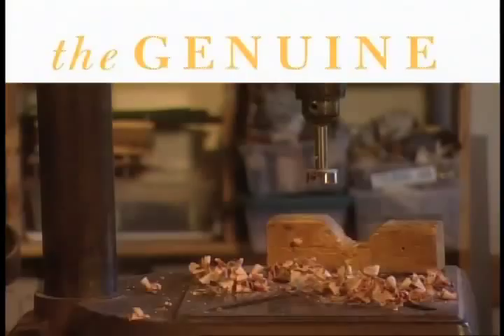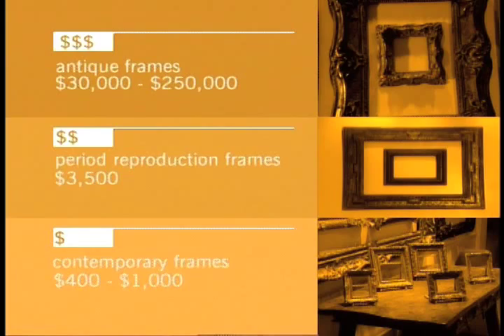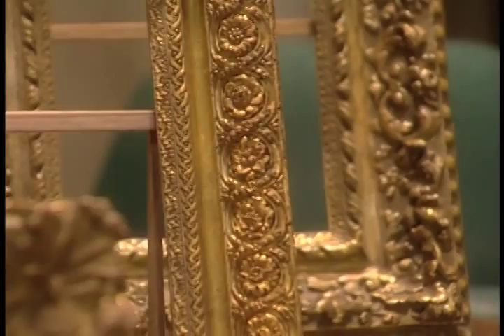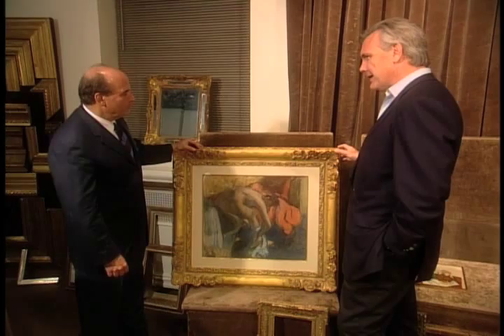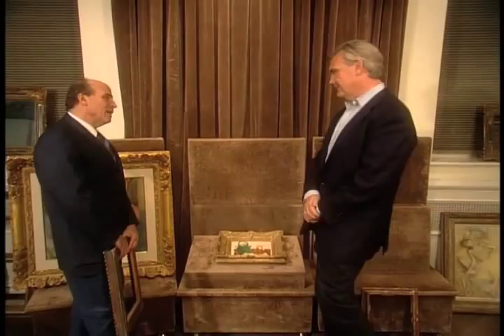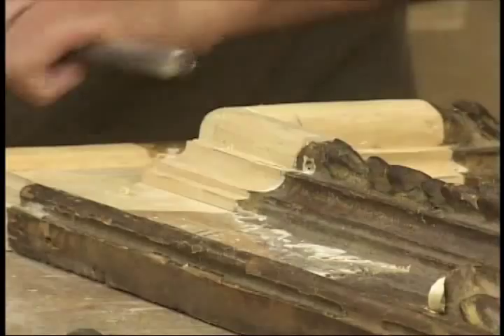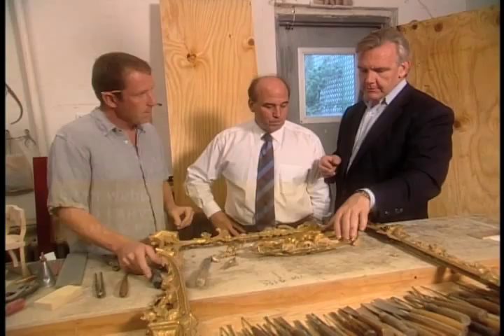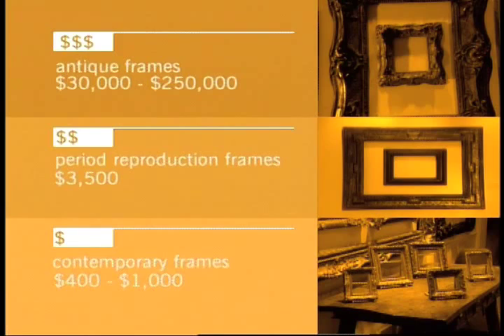The Genuine Article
Gordon Elliot thinks that Lowy is The Genuine Article.